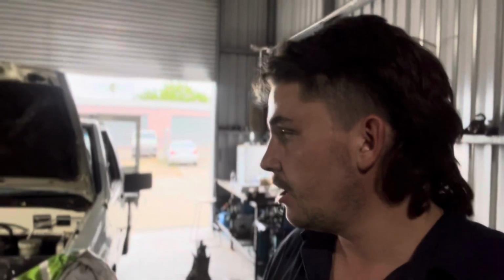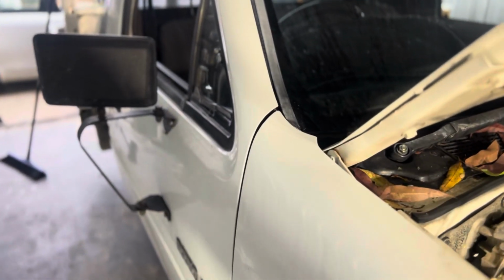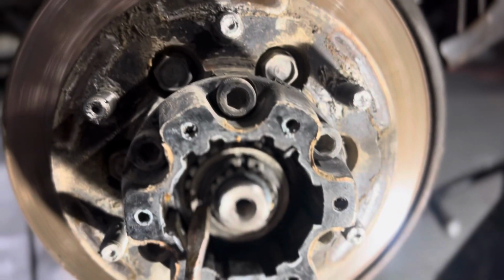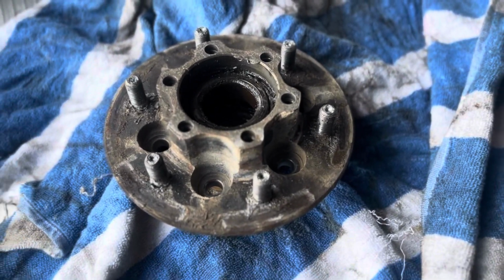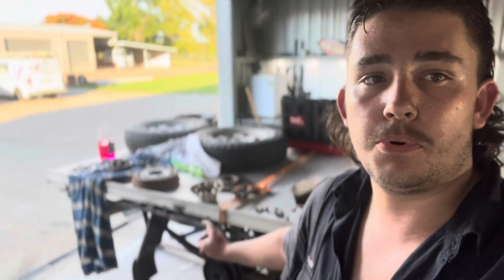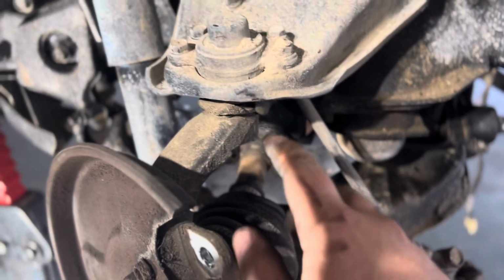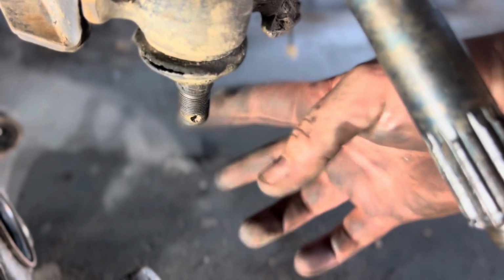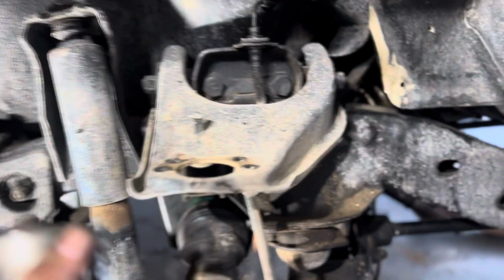From Defect, To Engineered | Turbo Holden Rodeo build | PART 1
Join me on my little journey to get the daily's defects engineered and cleared. I only have 7 days to get it from turbo'd farm Ute, to tidy daily turbo farm Ute.
Custom intake, fixing exhaust mounts, new brakes all around, fixing the tacho etc.

Will it pass the engineers inspection?